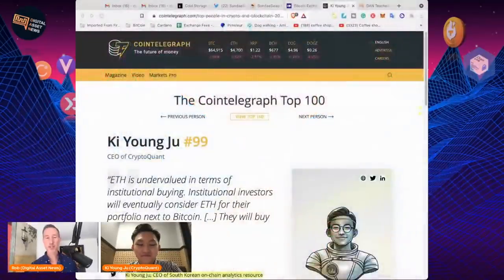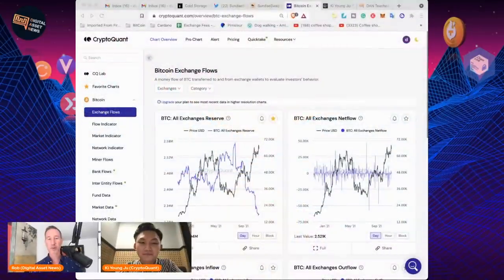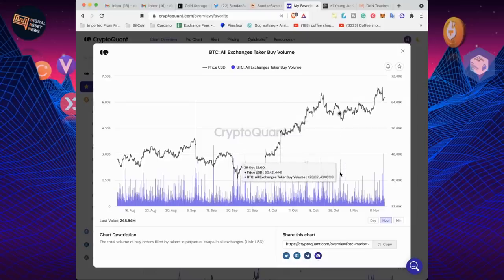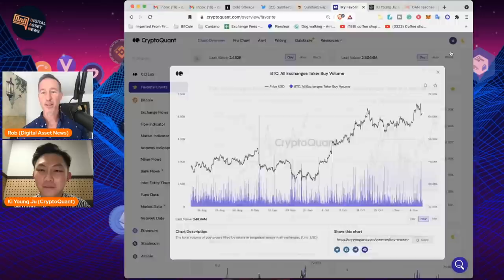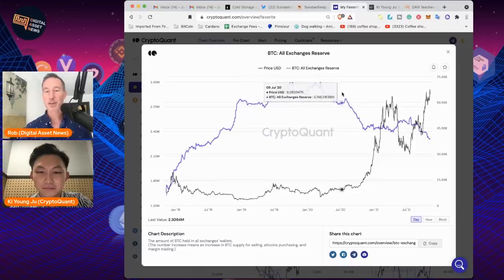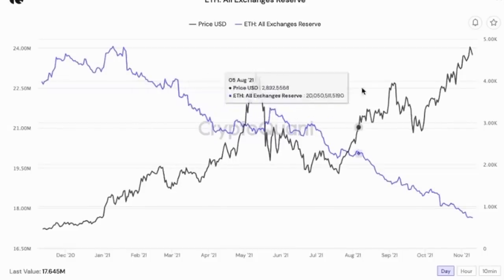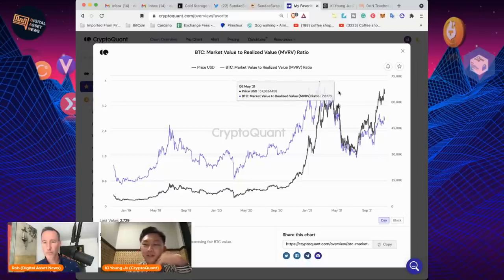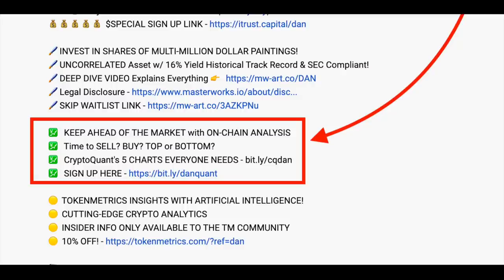THESE 5 ON-CHAIN ANALYSIS INDICATORS ARE CRUCIAL TO TIME THE MARKET.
On-Chain analysis is CRUCIAL to understand where the market is going and thankfully I have the CEO of CryptoQuant, KI YOUNG JU,  to tell us the FIVE MOST IMPORTANT INDICATOR CHARTS to help time the market. You probably won't hit the ABSOLUTE TOP but you'll be closer than without it.

💹  KEEP AHEAD OF THE MARKET with ON-CHAIN ANALYSIS
💹  Time to SELL? BUY? TOP or BOTTOM?
💹 CryptoQuant's 5 CHARTS EVERYONE NEEDS

0:00 - Introduction & Overview
5:44 - 1st Chart: ALL Exchange Taker Buy Volume
10:15 - 2nd Chart: All Exchanges Estimated Leverage Ratio
12:42 - 3rd Chart: BTC: All Exchanges Reserve
15:58 - 4th Chart: ETH: All Exchanges Reserve
17:24 - 5th Chart: MVRV: Market Value to Realized Value

●▬▬▬▬▬▬CRYPTO ESSENTIALS▬▬▬▬▬▬▬●

🖌INVEST IN SHARES OF MULTI-MILLION DOLLAR PAINTINGS!

🟡 TOKENMETRICS INSIGHTS WITH ARTIFICIAL INTELLIGENCE!
🟡 CUTTING-EDGE CRYPTO ANALYTICS
🟡 INSIDER INFO ONLY AVAILABLE TO THE TM COMMUNITY

💪👕 LIKE THE SHIRT I WAS WEARING IN THE VIDEO?

💥 Buy Domains NOW, Keep or SELL later

●▬▬▬▬▬▬▬▬FOLLOW D.A.N.▬▬▬▬▬▬▬▬▬▬●

●▬▬▬▬▬▬▬▬STRATEGIES▬▬▬▬▬▬▬▬▬●

✅ Paul Barron Network - Crypto & Future Tech!

✅ Invest Answers - James has a LEVEL-HEADED approach.

✅CryptoStache' - He knows THE MOST in terms of the METAVERSE